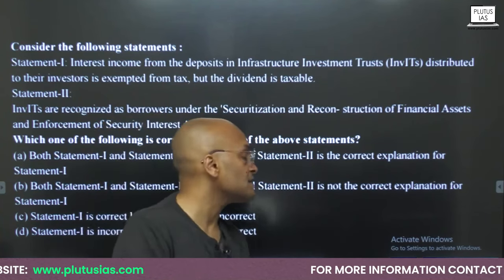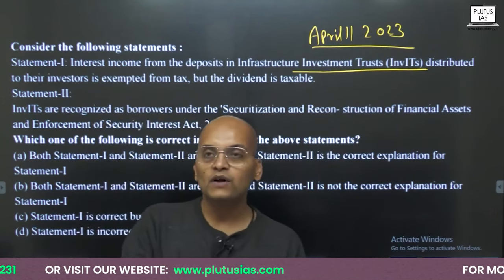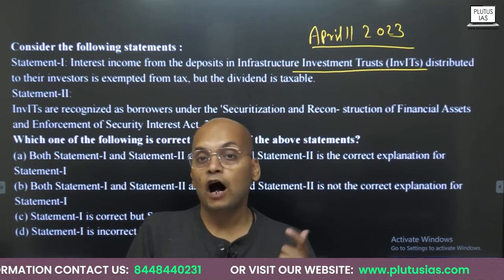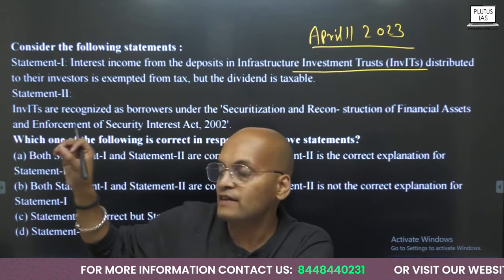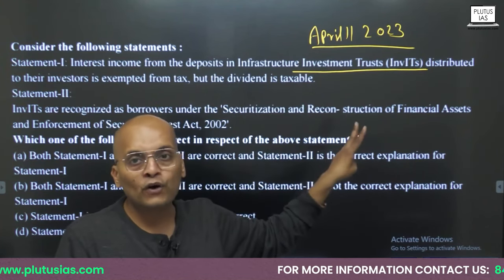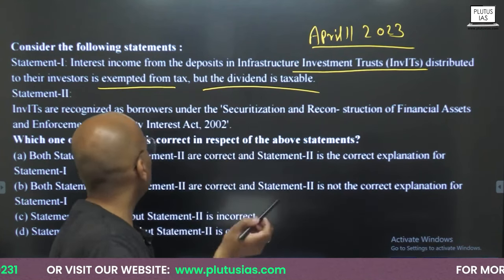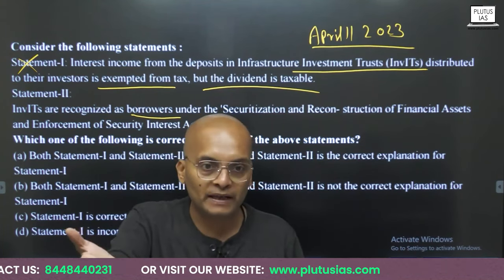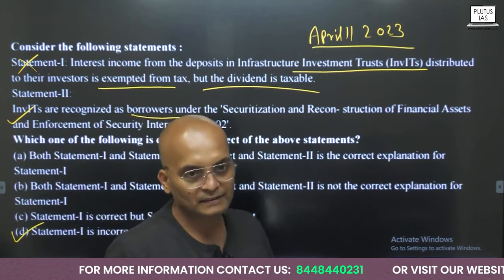Infrastructure Investment Trusts (InvITs) | Economics for UPSC | Plutus IAS | UPSC 2024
Join us for an insightful session with Prateek Tripathi, an esteemed faculty with diverse expertise in engineering, physics, and economics. In this video, Prateek delves into the intricacies of Infrastructure Investment Trusts (InvITs), a crucial component of India's infrastructure financing landscape. Gain comprehensive insights into the functioning, benefits, and regulatory framework surrounding InvITs, essential knowledge for UPSC aspirants preparing for the Economics paper. Whether you're a novice or a seasoned learner, this session promises to deepen your understanding of InvITs and equip you with the necessary insights to excel in your UPSC preparation journey. Don't miss out on this invaluable resource!

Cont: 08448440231